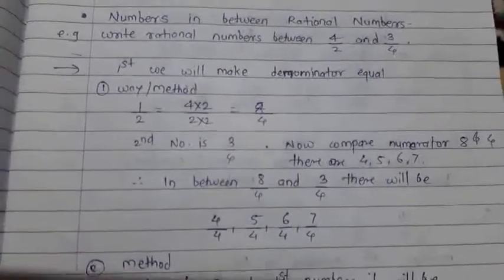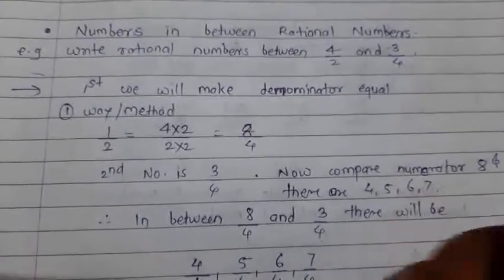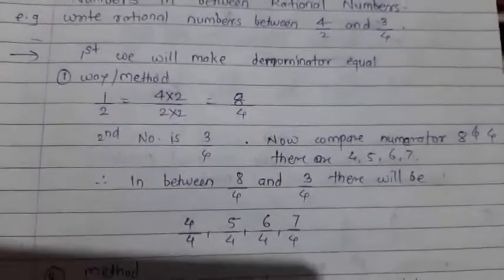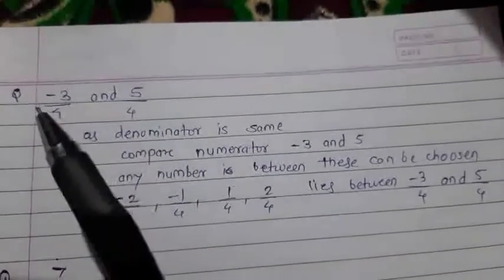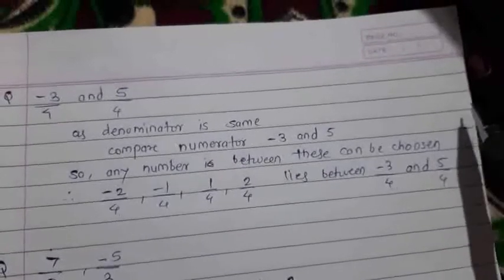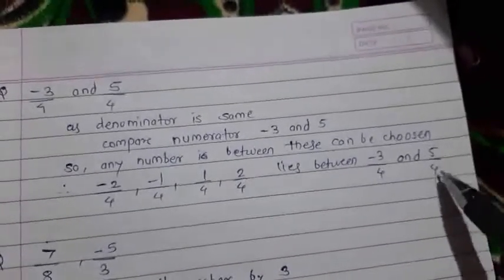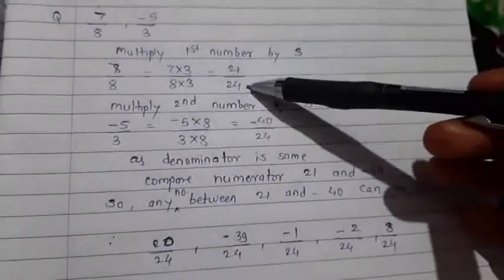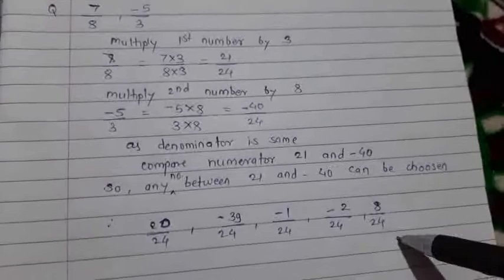7th maths ch5 part 4